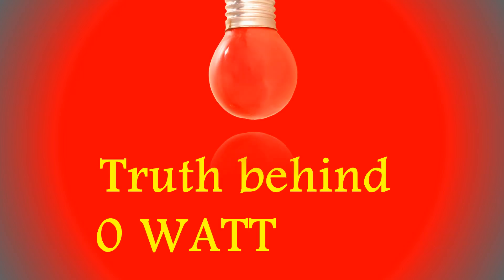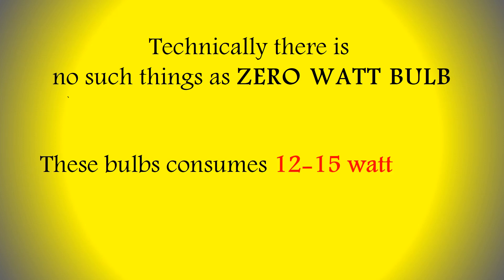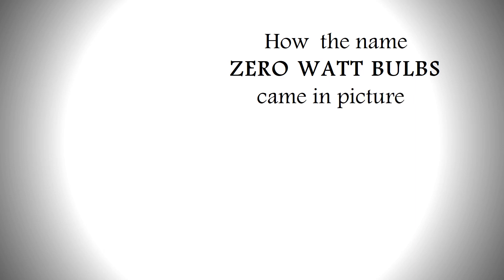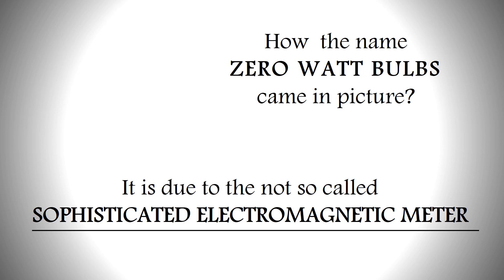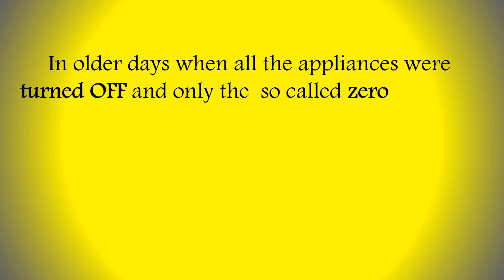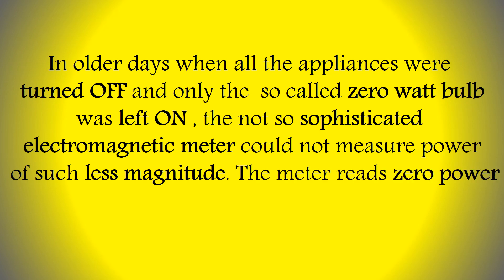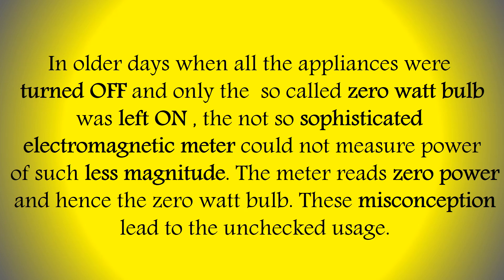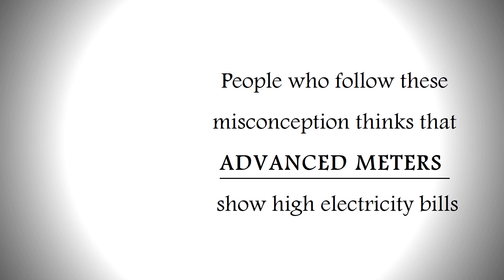0 Watt Bulb Truth!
TRUTH !!!  0 Watt Bulb

what is zero watt bulb
zero bulb
zero bulb for bedroom
zero bulb decoration
zero bulb craft ideas
zero bulb lighting
zero bulb power consumption
zero bulb kitne watt ka hota hai
zero bulb repair
zero bulb malayalam
zero bulb price
zero bulb making
zero bulb colour
zero bulb watt
zero watt bulb
zero watt bulb power consumption
zero watt bulb colour
zero watt bulb price
zero watt bulb kaise banaen
zero watt bulb decoration
zero watt bulb ki jhalar kaise banaye
zero watt bulb tamil
zero watt bulb vs led
zero watt bulb song
zero watt bulb with plug
zero watt bulb repair
zero watt bulb incubator

0 watt bulb
0 watt kitchen
0 watt ho gail
0 watt
0 watt led bulb
0 watt ka bulb jala ke
0 watt bulb decoration
0 watt bulb power consumption
0 watt bulb repair
0 watt led bulb repair
0 watt ho gail dj
0 watt ka bulb kitne watt ka hota hai
0 watt bulb price
0 watt bulb song
0 watt bulb
0 watt bulb decoration
0 watt bulb power consumption
0 watt bulb repair
0 watt bulb price
0 watt bulb song
0 watt bulb white
0 watt bulb diwali light
0 watt bulb science and fun
0 watt ka bulb jala ke